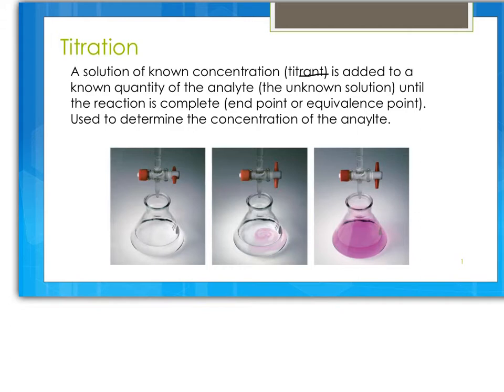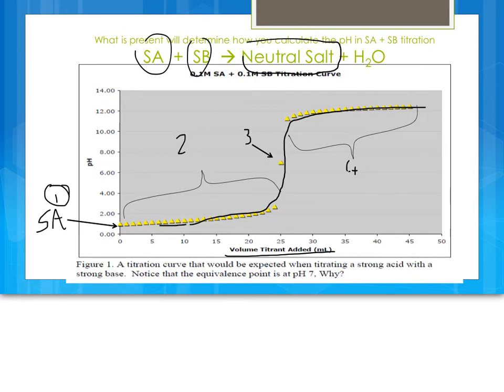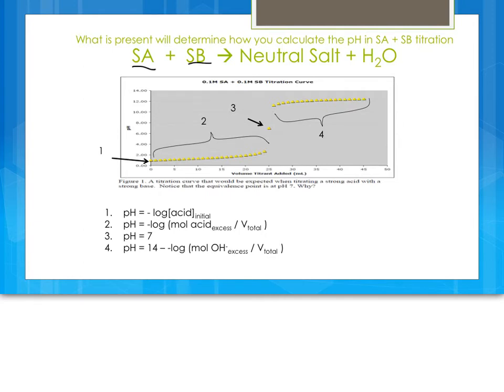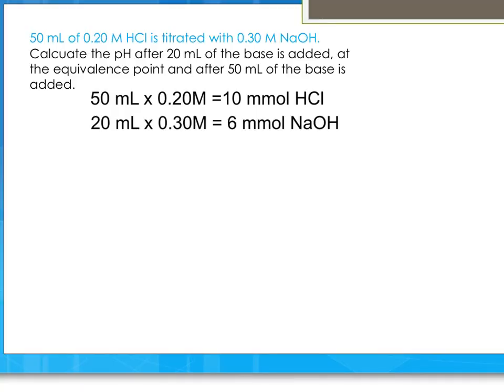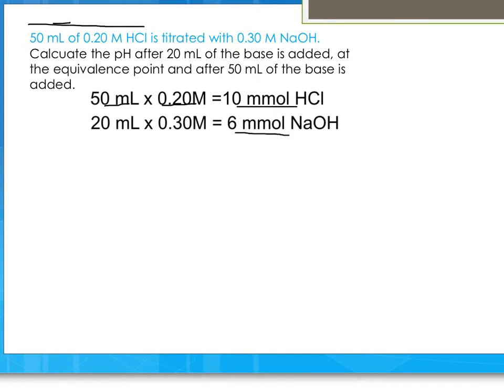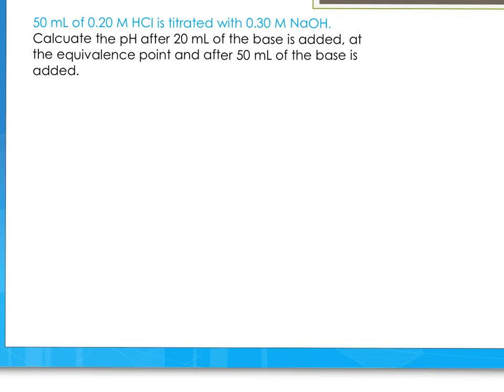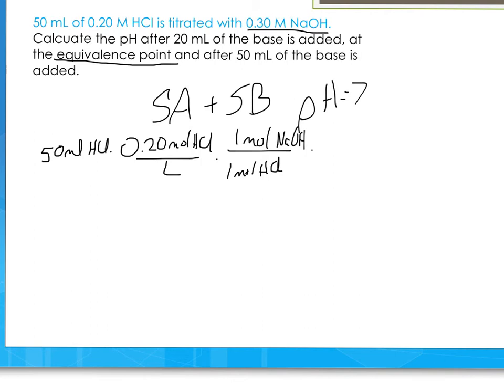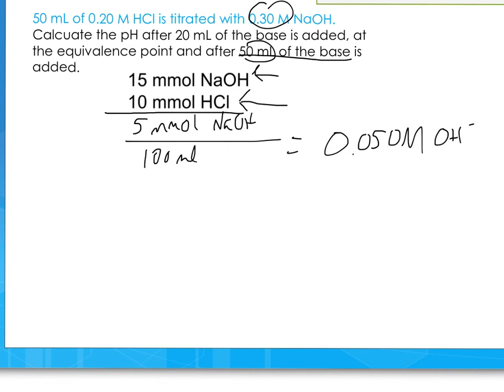titration video sa sb